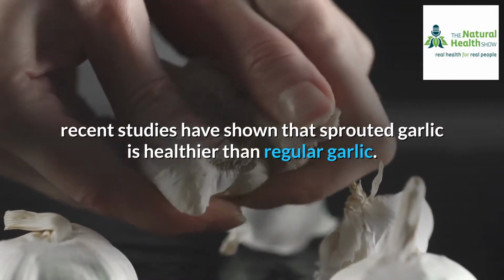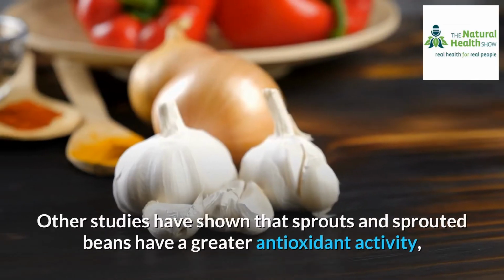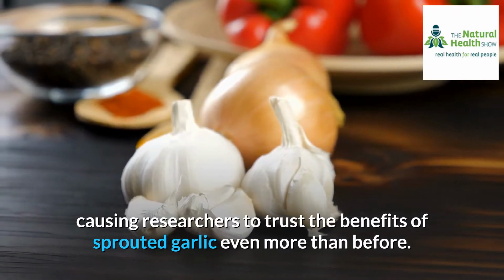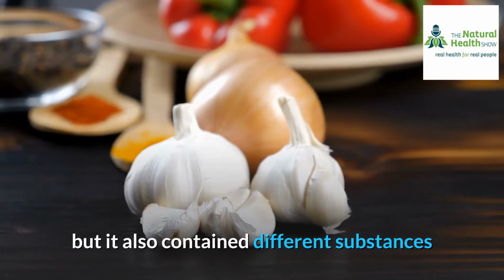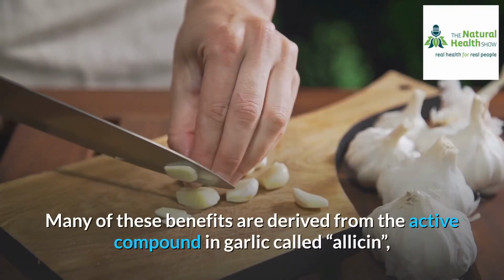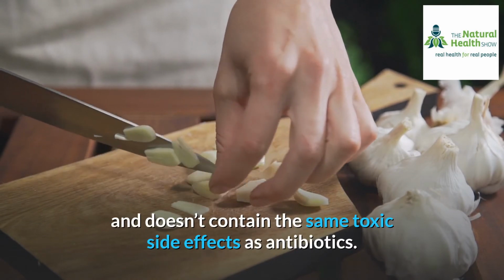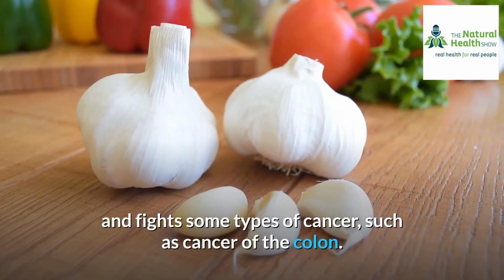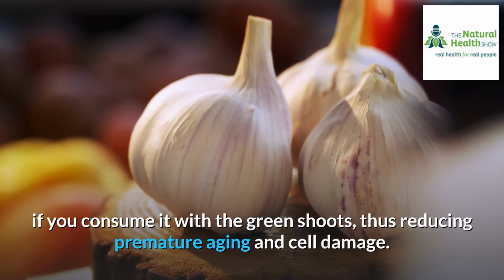garlic with green shoots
Have you ever bought garlic and noticed that there were green shoots coming out of it?

What did you do? If you’re like most people then you probably threw the garlic out, right?

Although these green shoots can make the garlic taste even more bitter, recent studies have shown that sprouted garlic is healthier than regular garlic.

This is because when plants are sprouting their seedlings, they begin to develop new compounds, including some that will protect it from harmful microorganisms.

Researchers believe that this also applies to garlic with green shoots.

Other studies have shown that sprouts and sprouted beans have a greater antioxidant activity, causing researchers to trust the benefits of sprouted garlic even more than before.

To better understand this process, they let the garlic sprout for 5 days.

The conclusion was impressive: the garlic not only possessed more antioxidants, but it also contained different substances that we don’t find in common garlic, which protect it from various types of harmful agents.

Garlic is an effective anti-inflammatory and also a natural antibiotic, chock full of health benefits.

Many of these benefits are derived from the active compound in garlic called “allicin”, which is great at fighting bacteria, viruses, fungi, and parasites, and doesn’t contain the same toxic side effects as antibiotics.

In addition to reducing high cholesterol and triglycerides, garlic protects our heart, controls our blood pressure, improves asthma symptoms, and fights some types of cancer, such as cancer of the colon.

And, as if that weren’t enough, you can even get greater antioxidant action from garlic if you consume it with the green shoots, thus reducing premature aging and cell damage.

Would you consider including sprouted garlic to your diet?